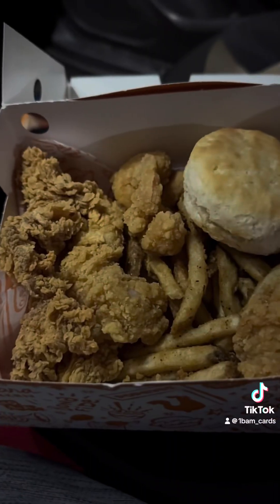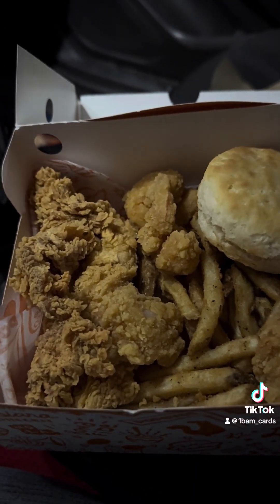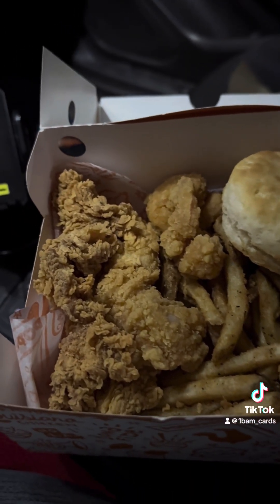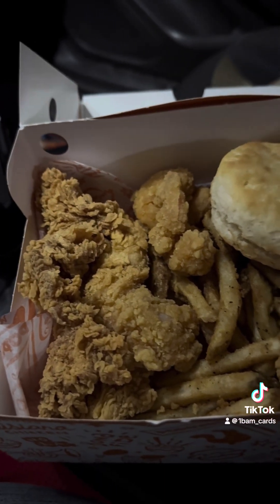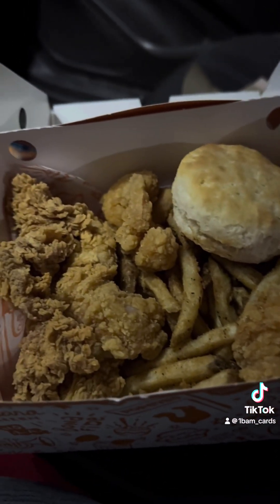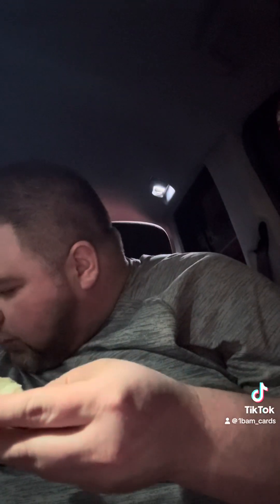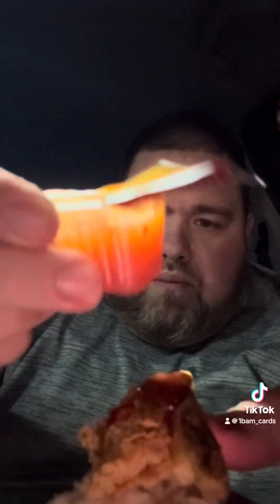What’s your chicken spot? foodblogger food foodreview dinner #2024